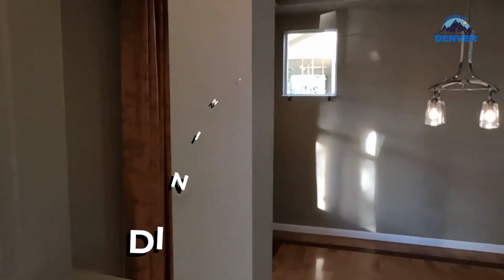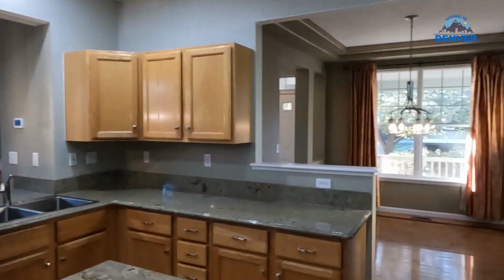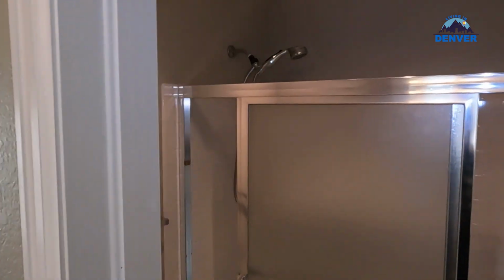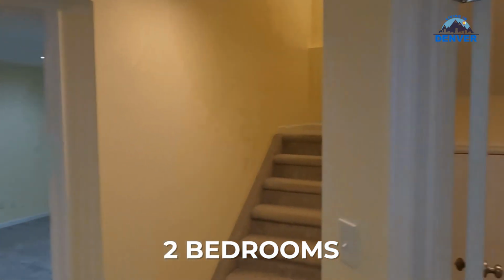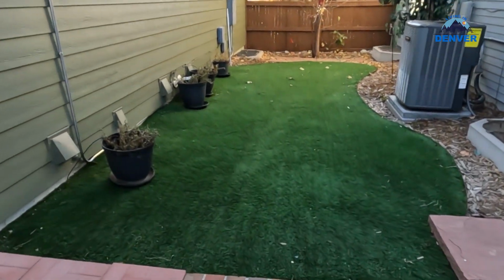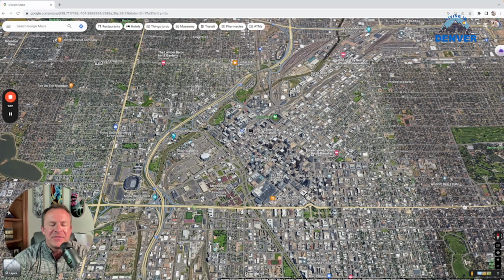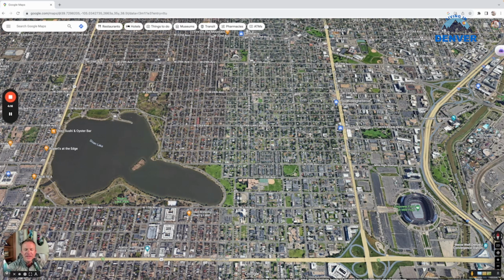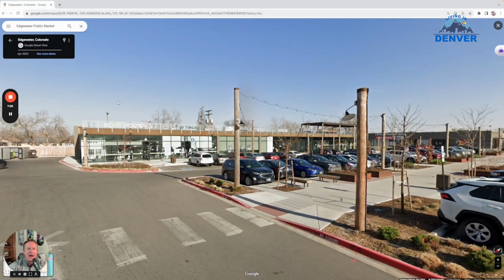What Can You Get With $1 Million In Denver Colorado?! [Sloan Lake]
Join me, Adam Lang, on a tour through Sloan Lake, one of Denver's highly sought-after neighborhoods, in the vibrant East Bay community!

In this exclusive home tour, we'll explore an awesome 3-story residence with a price tag of 1.1 Million Dollars!

We review the appealing design and practical layout across the main level, upstairs, and downstairs, featuring 4 bedrooms, 4 bathrooms, and a spacious 2,754 square feet of living space.

But the charm of this property extends beyond its interiors. Take advantage of its convenient location, situated close to iconic landmarks such as the REI Store, the Broncos stadium, Confluence Park, and the now-renamed Ball Arena (formerly Pepsi Center). Picture a lifestyle where entertainment and recreation are just moments away.

Our exploration doesn't end there; we'll also delve into the local culinary scene, highlighting the nearby Public Market in Edgewater, showcasing trendy eateries and eclectic food offerings. Join me on this virtual journey to uncover what 1.1 million dollars can bring you in Highlands Sloan Lake, Denver.

Whether you're moving to Denver, already living here, or thinking about investing in Denver real estate, I'm here to help make your journey smoother.

📍 Grab a FREE copy of my brand-new Local's Guide to Denver—featuring over 20 of my favorite neighborhoods

🤝 Ready to talk about your real estate goals? Schedule a FREE 30-minute discovery call, and let's create a strategy tailored to you

🏠 REAL ESTATE AGENTS! 📈 WE ARE EXPANDING!
Reach out directly to Adam to discuss partnering!